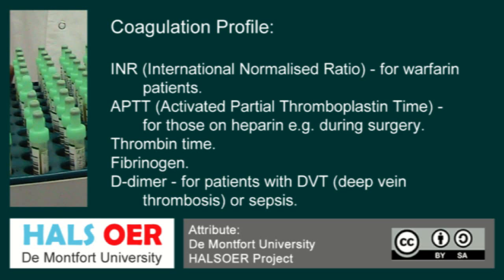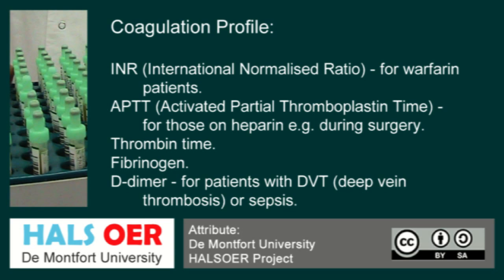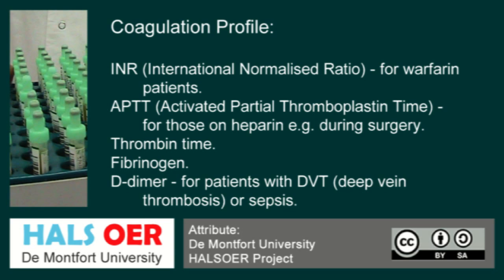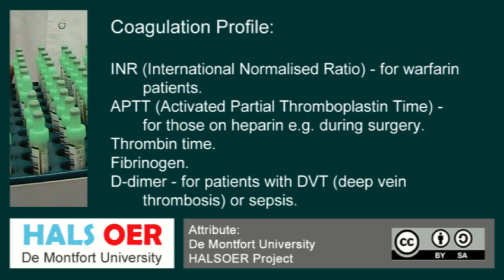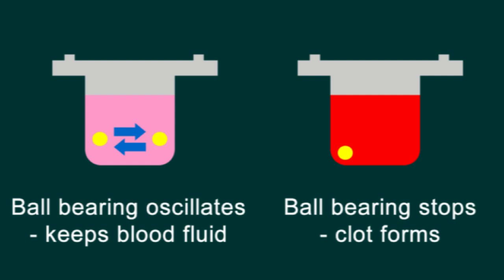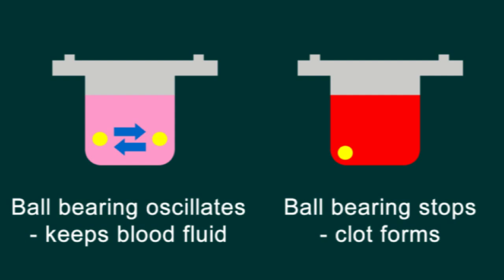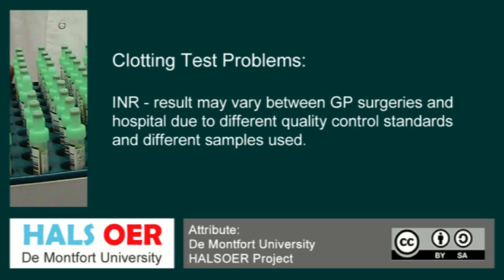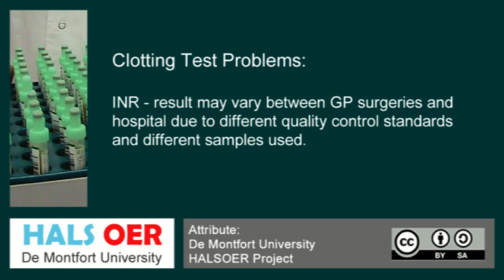Automated Blood Analyser: Part 6 CoagulationTest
Useful teaching resources for Healthcare Sciences. At the Leicester Royal Infirmary there is one of the biggest haematology analysers in the country. The machine is an automated, high-throughput system, and one set of important blood tests measure COAGULATION or BLOOD CLOTTING. This video (is number 6 out of 10) and shows you a range of such coagulation tests that go to make up a patient coagulation profile, and shows how the machine processes the samples.

This resource is part of the UK Open Educational Resource project and was made in collaboration between the Leicester Royal Infirmary and De Montfort University.